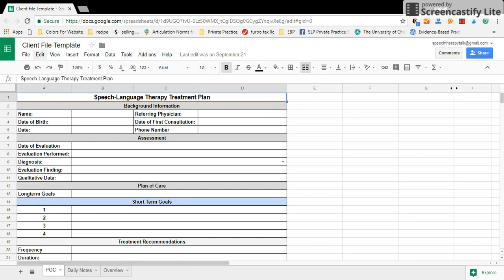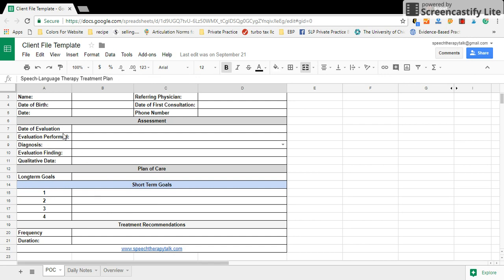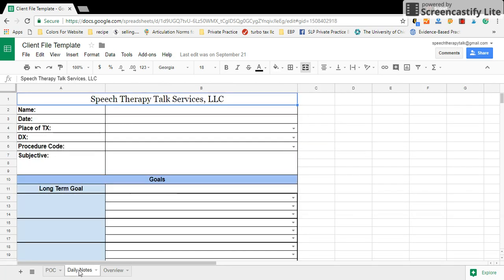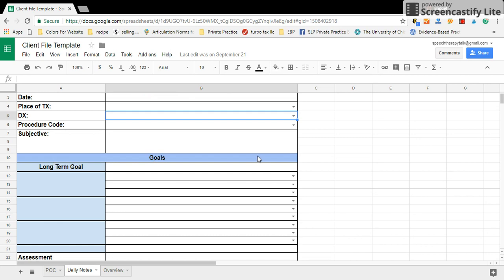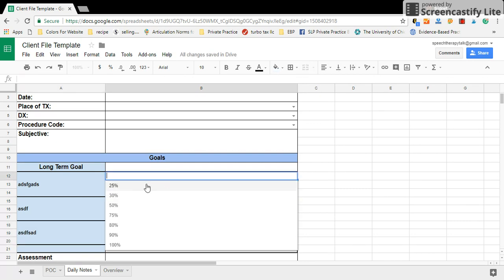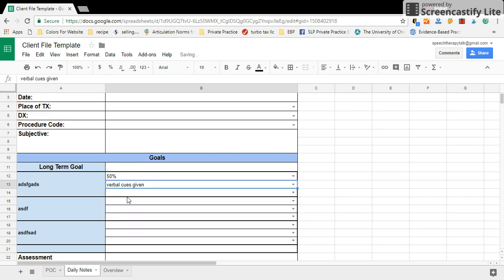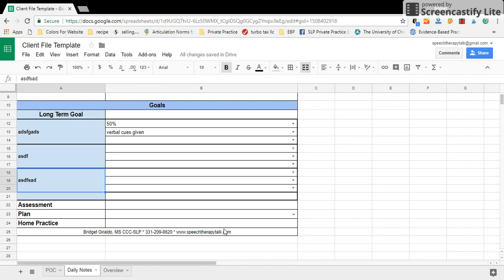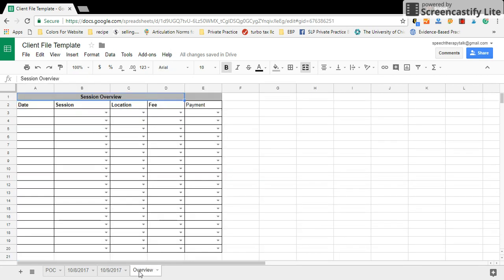Speech Therapy Documentation: Client File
Learn how to record notes with our speech therapy documentation client file. Access this template at Speech Therapy Talk